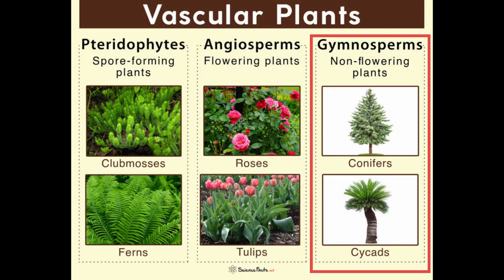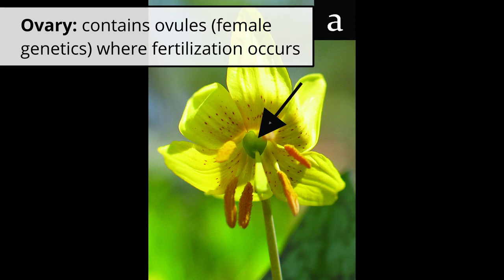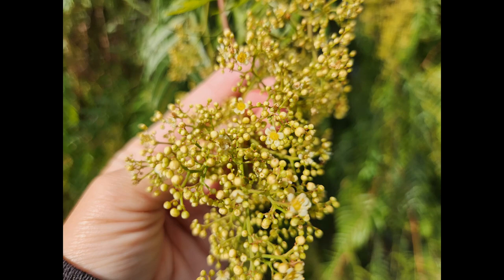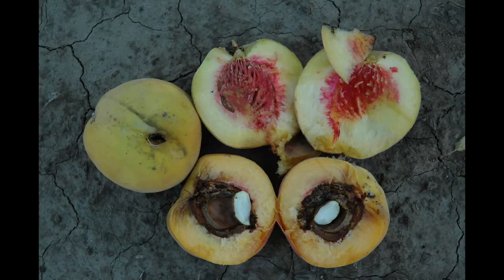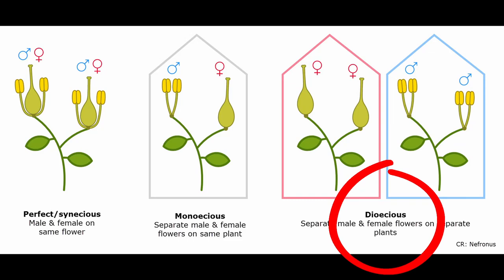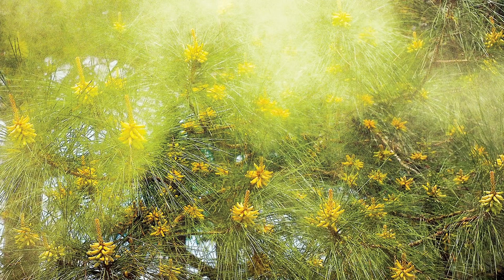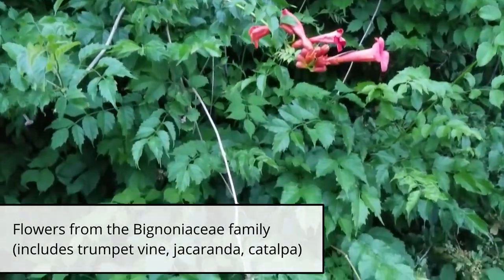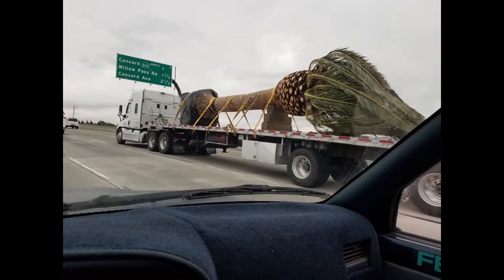Angiosperms | Tree Biology + Tree ID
Angiosperms are the flowering plants, their ability to flower and fruit makes them the most diverse group of plants. Flowers have male parts (stamens, consisting of anther and filament) and female parts (pistil, consisting of stigma, style and ovary).

Plants can have male and female parts on the same flower ("perfect" or synecious flowers), or separate male and female flowers. If the separate flowers are on the same plant, it is monoecious; on separate plants, it is dioecious. Only dioecious plants can be truly male or female, e.g. when selecting male cultivars of trees, verify that they are dioecious in nature.

There isn't a big difference in how you manage angiosperms versus gymnosperms, but there is a difference in management for separate groups of angiosperms (monocots vs. dicots).